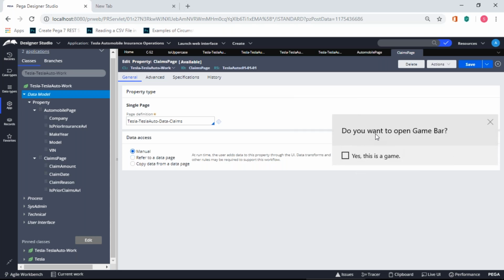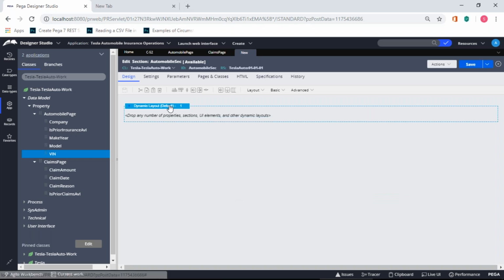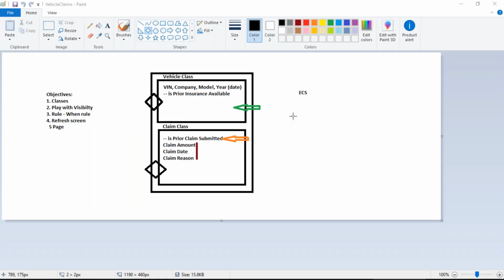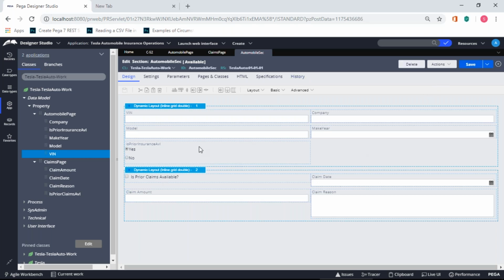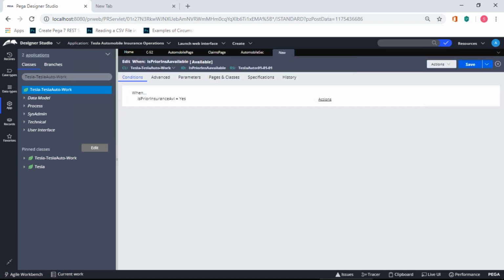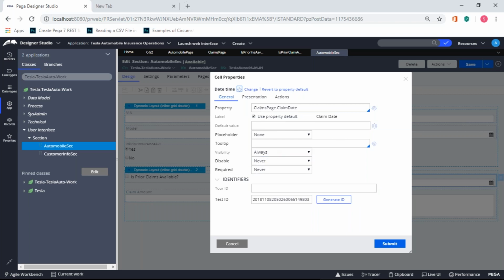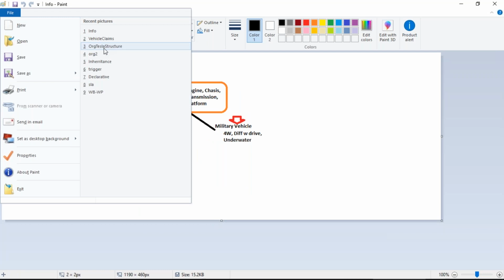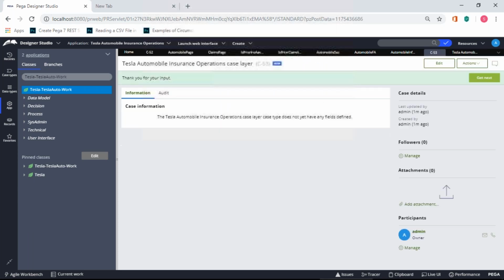Class 5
PEGA training video